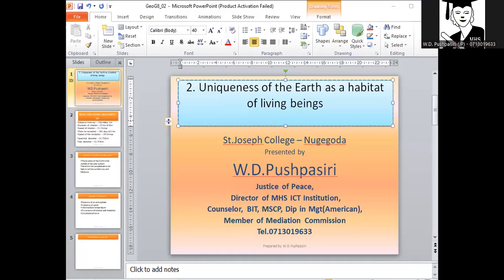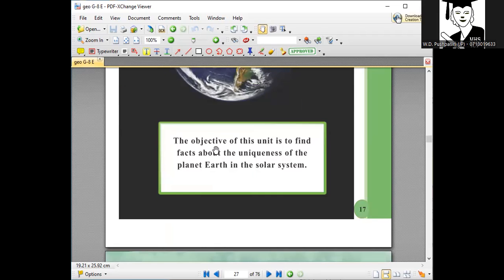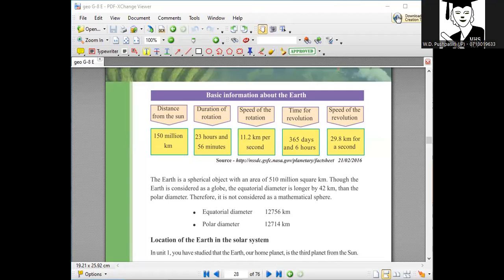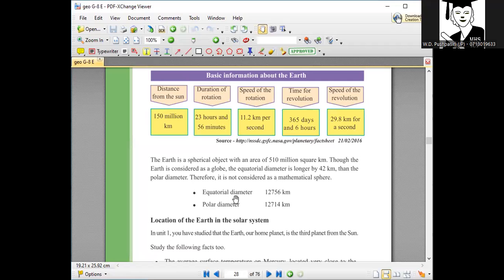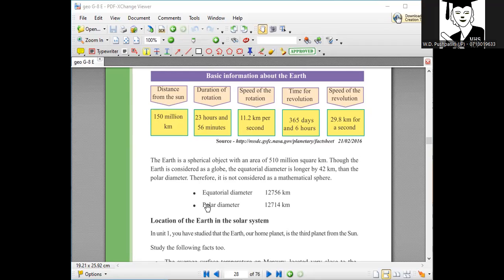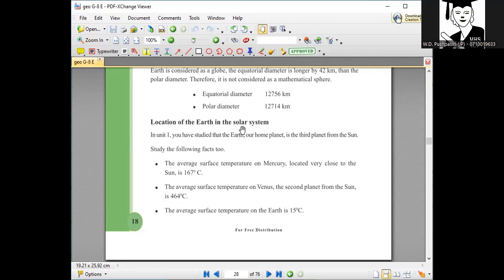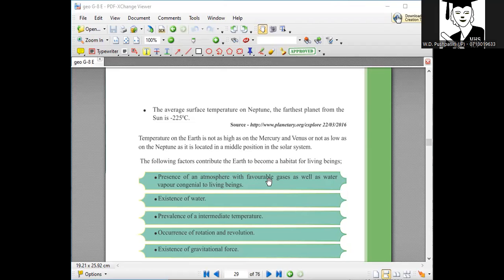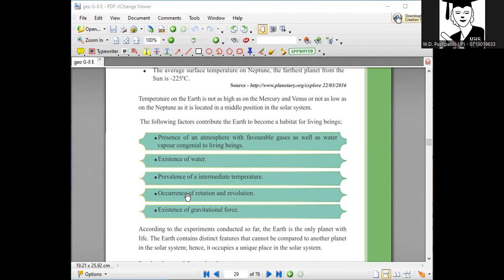sjcGd8 Geo 24June2022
This is the Grade 8 Geography Zoom class video held on 24th June 2022 for St. Joseph's Boys' College.